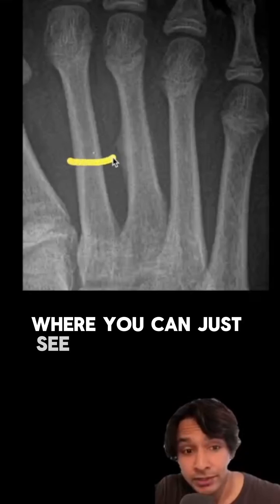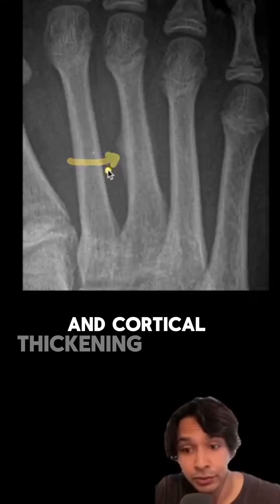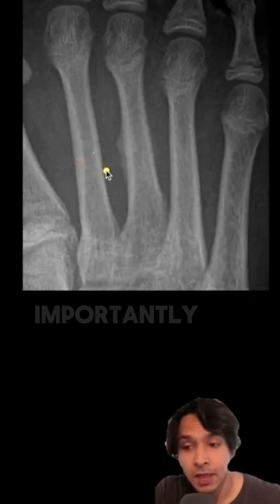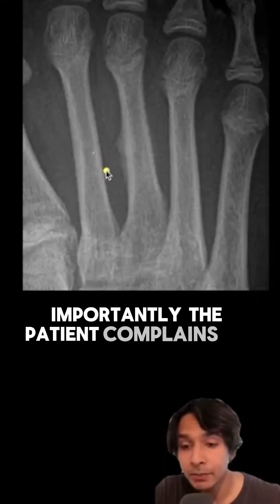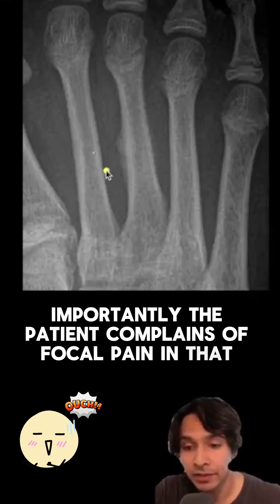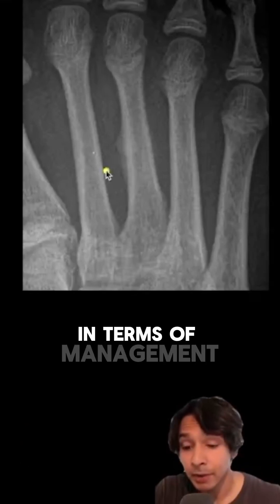XR Foot 1